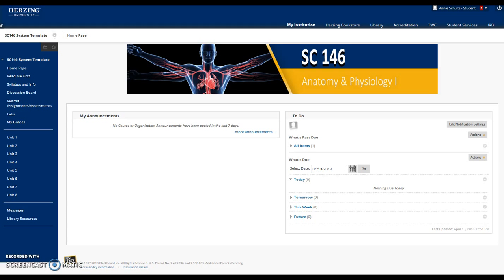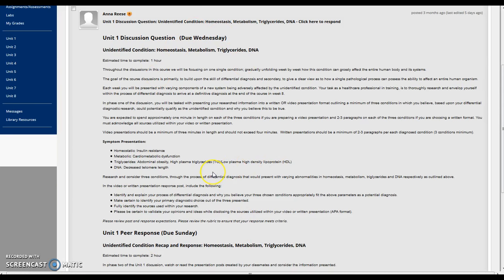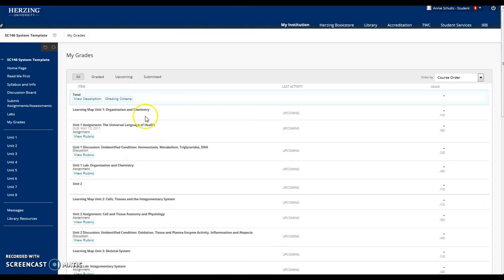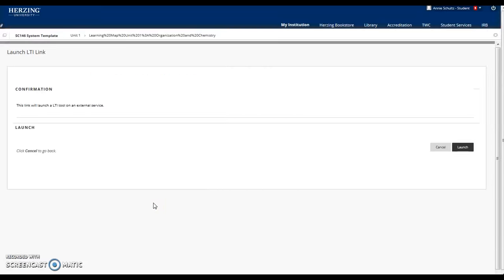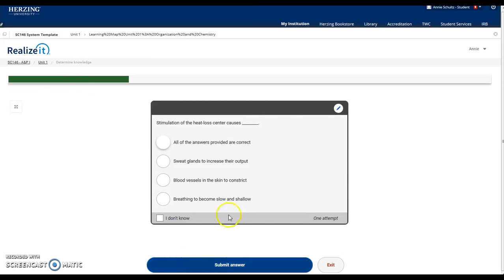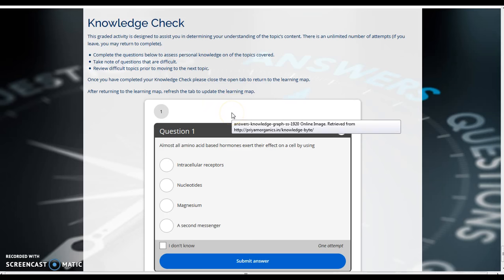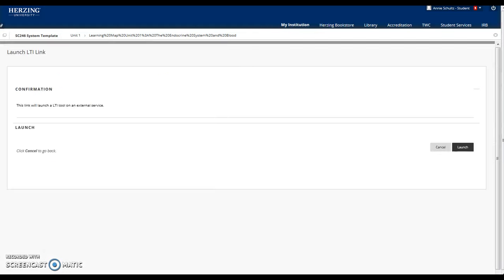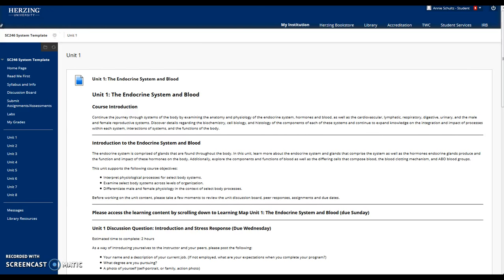HDx Overview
The purpose of this video is to provide guidance on how to access and interact with unit content as well as how to submit assignments, assessments, tests, quizzes, and discussions in Blackboard.